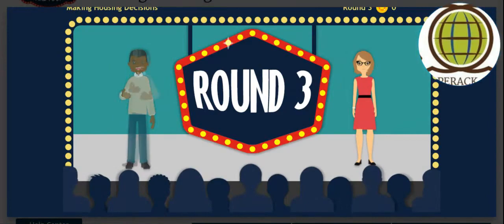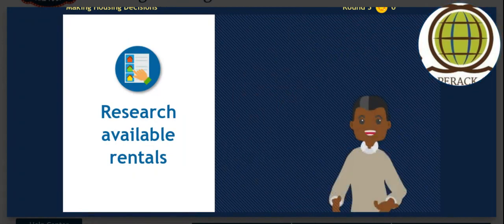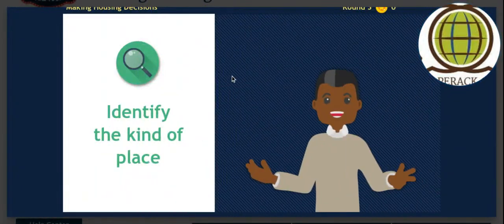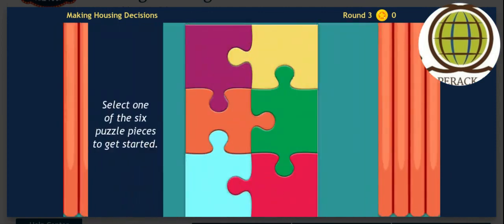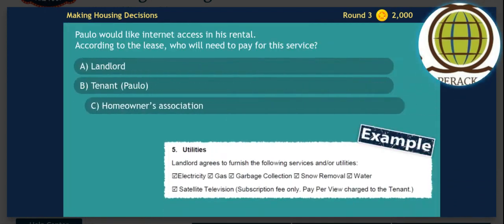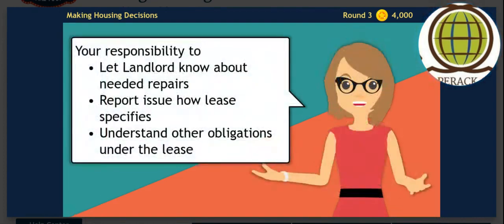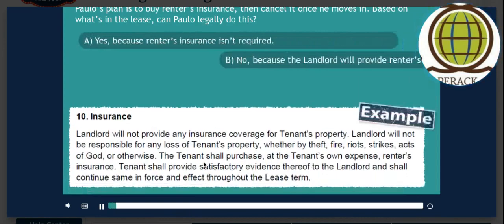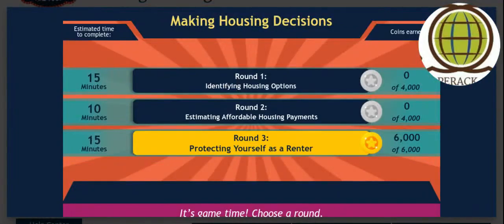FDIC's How Money Smart Are You Making Housing Decisions Protecting Yourself as a Renter